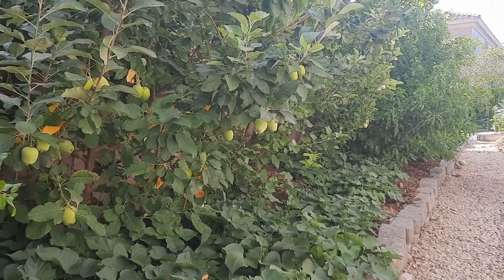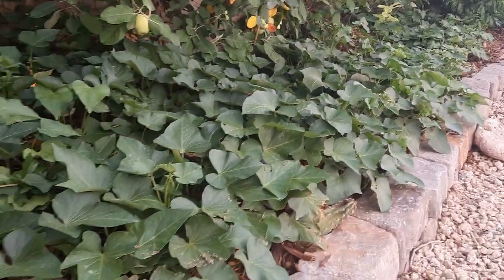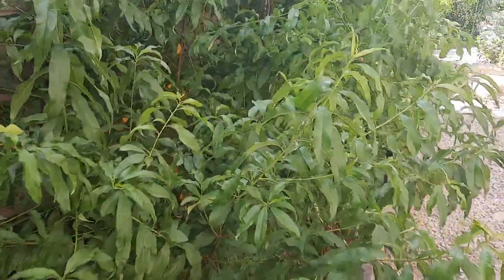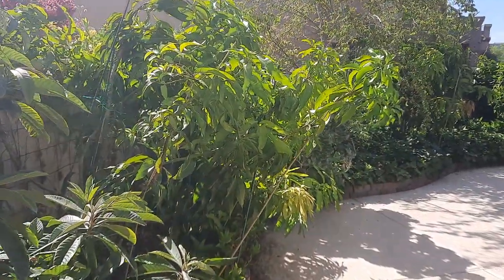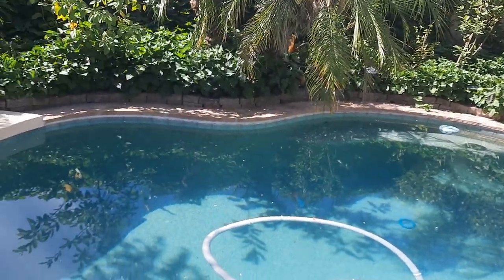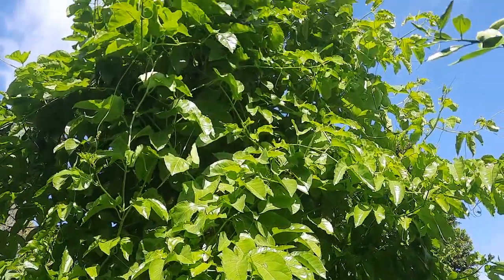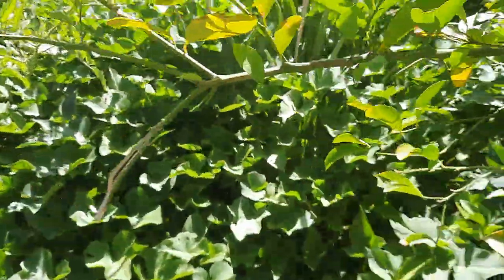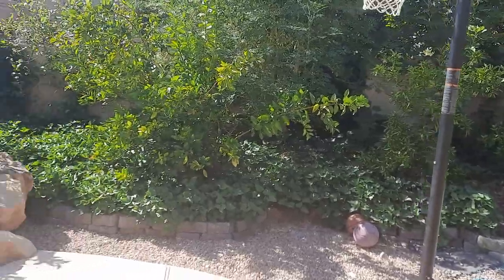My swimming pool is a mess! How to create a food forest in an HOA neighborhood!